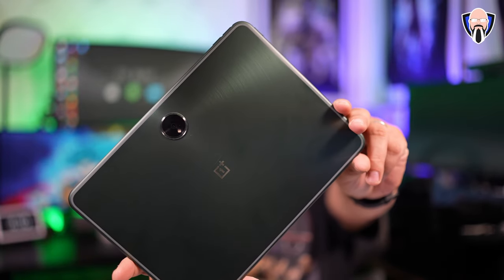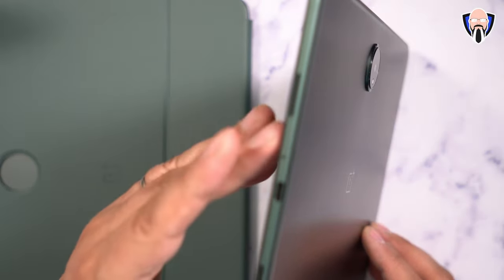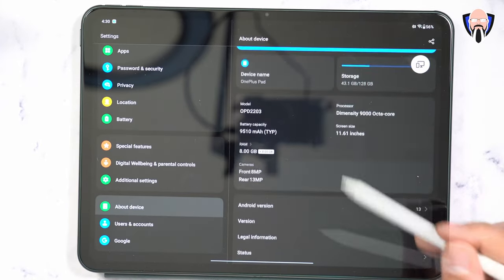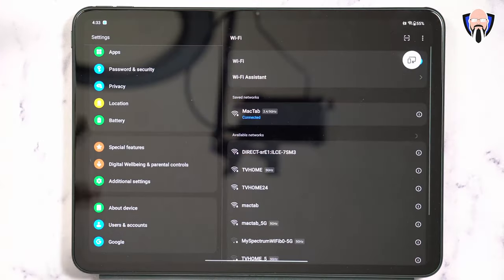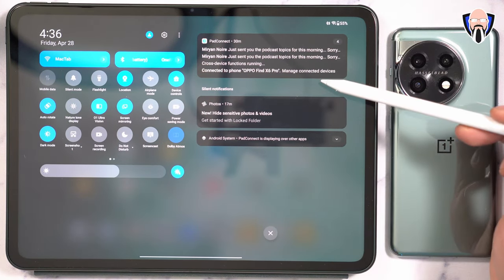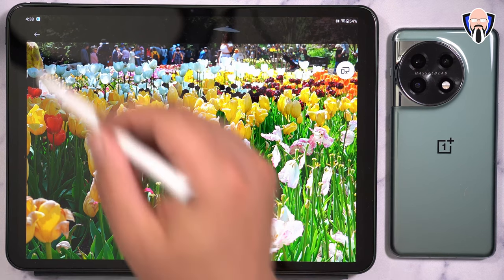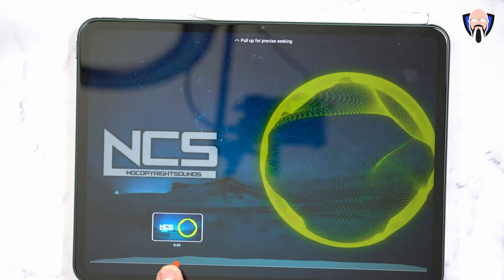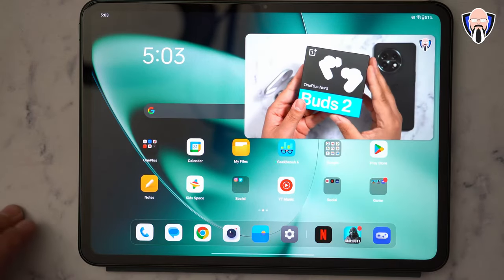OnePlus Pad Review - The Most Powerful & Affordable Android Tablet? PadConnect Demo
In this video, we'll look at the OnePlus Pad Tablet and give you a hands-on experience with it. We'll also demo the PadConnect app, which allows you to connect to other devices and share content easily, like the OnePlus 11 and the OPPO Find X6 Pro. Is the OnePlus Pad Tablet the most powerful and affordable Android tablet on the market? Watch and find out!

amazon one plus buds pro 2

B&H Dealzone:

Amazon Daily Deals:

00:00 OnePlus Pad review
00:59 OnePlus Pad Unboxing
02:42 OnePlus Pad  Keyboard
03:40 OnePlus Pad Specs
04:43 OnePlus Pad Stylo
06:31 OnePlus Pad Geekbench
07:58 OnePlus Pad Pad Connect
11:41 Traveling With OnePlus Pad
13:09 OnePlus Pad Speakers
14:36 OnePlus Pad Multitasking
16:13 OnePlus Pad Cameras
18:33 OnePlus Pad Gaming
20:28 Is The OnePlus Pad The Best Tablet